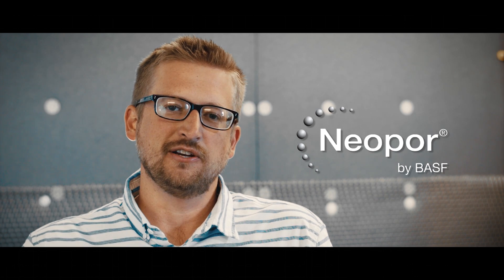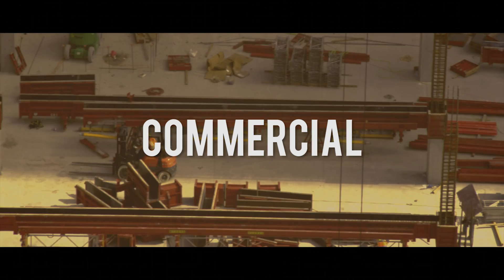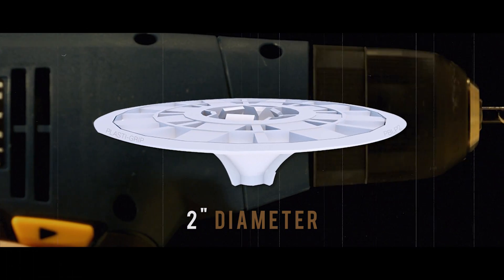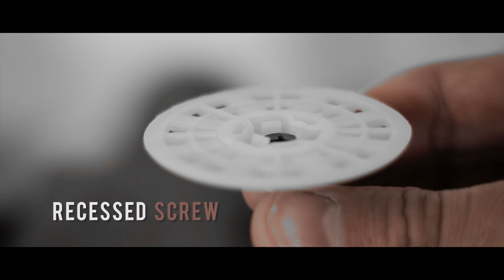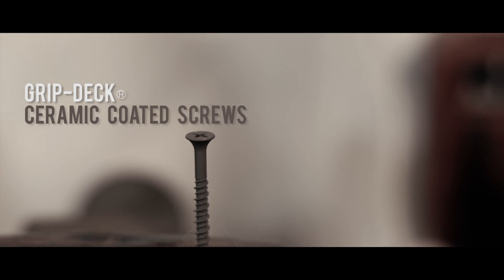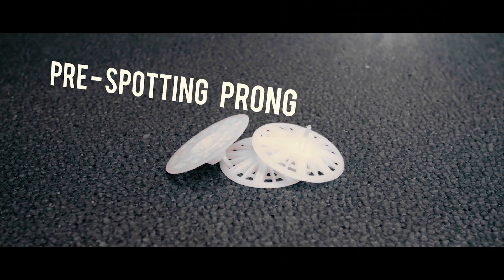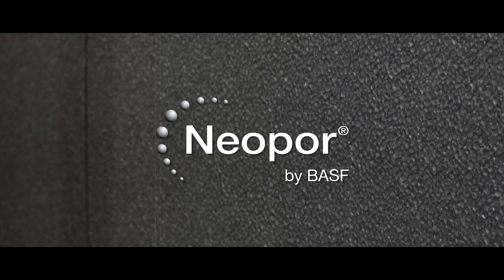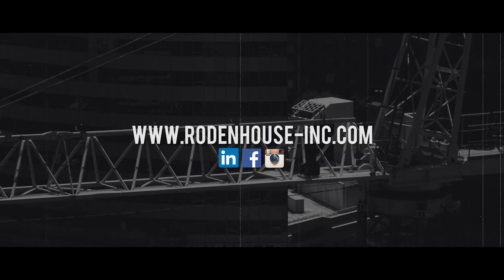Rodenhouse Fasteners to attach Neopor® GPS from BASF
In this video Rodenhouse showcases our fasteners to attach Neopor® Insulation. Neopor® is a GPS or Graphite PolyStyrene from BASF and can be commonly used in many residential and commercial applications. For polymer based EIFS, we recommend our 2" diameter PBLP2 washer. PBLP2 standing for Polymer Based Low Profile Washer. This is a 2" diameter washer designed specifically for attaching EIFS and is designed with a center hole where the screw head recesses down into the washer, which prevents thermal-bridging of the screw head through the continuous insulation. Also the washer is designed with many key holes for proper embedding and bonding of the base coat in the EIFS wall.  We recommend the use of corrosion resistant Grip-Deck® screws when using our Plasti-Grip® PBLP2 washer. For greater labor savings, we recommend the prong version of the PB washer. This simple little prong feature enables pre-spotting of the washer on the surface of the GPS which makes for real easy "on-the-wall" screw assembly. No longer do you have to sit on the job site pressing screws through washers.